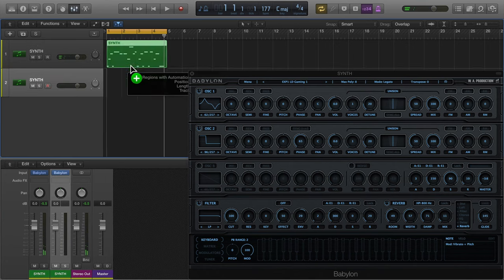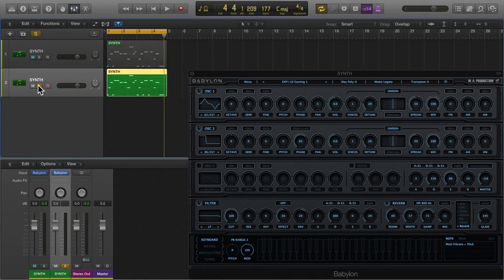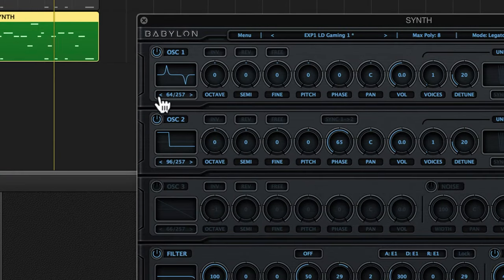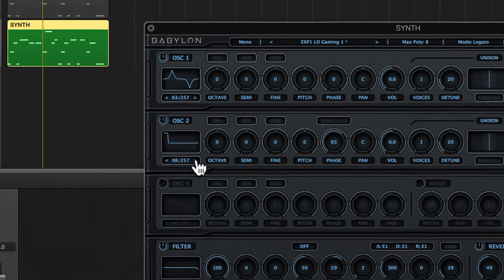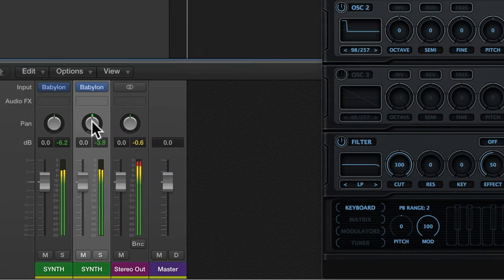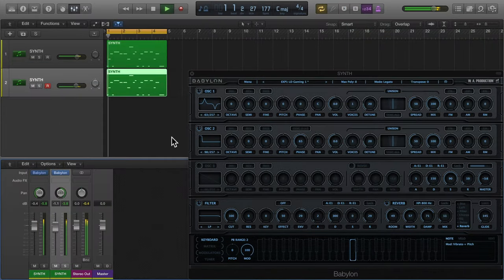MAKE YOUR SYNTHS SUPER WIDE - AUDIO PLUGIN DEALS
Check for the deepest discounts online on synths at the Audio Plugin Deals

In this video I’ll be showing a quick trick, to get your synths sounding fat and wide.

Let’s begin with this simple synth line. It’s sounding ok, but not especially wide.

Duplicate the synth track and change the waveforms to similar ones, but not exactly the same, for example changing pulse width or swapping out one wavetable for another. Then pan these two tracks hard left and hard right. You may need to adjust the levels to keep the balance.

The result is a synth sound that’s very wide and juicy.

This trick also works with other instruments too, for example, choosing two slightly different piano tones, or recording two takes of a vocal or guitar and panning them left and right.

Head down to the comments to tell us your techniques to get wide sounding instruments with as few moves as possible.